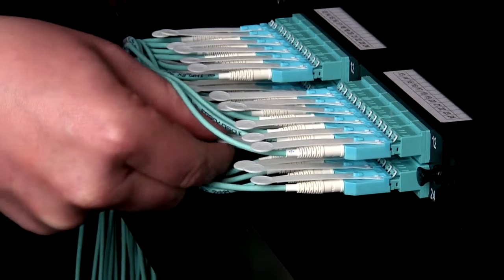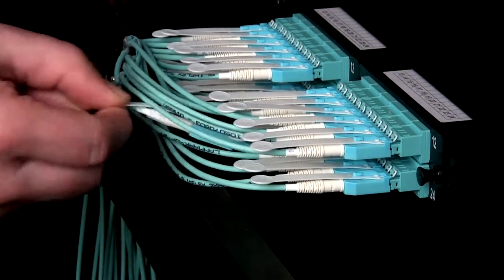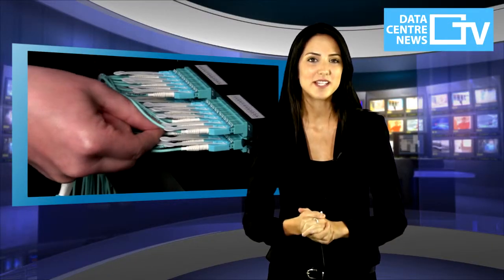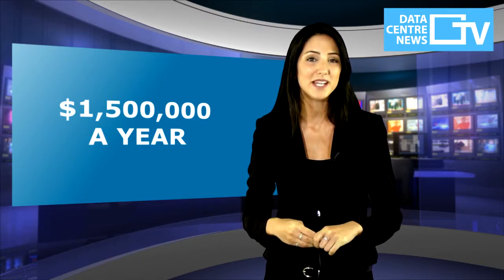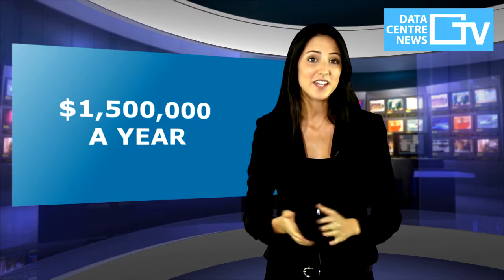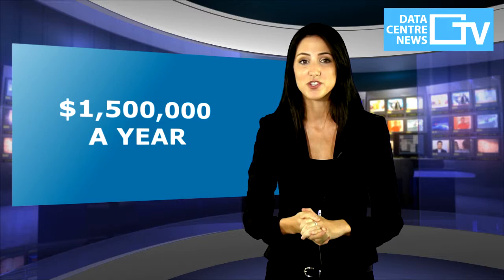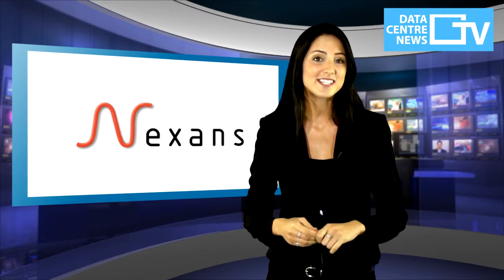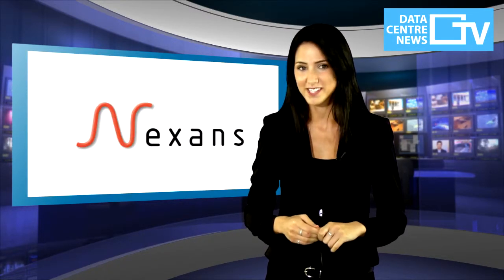How Much is Flexing & Kinking Costing your Datacentre?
See how Nexans Slimflex flexible patch cords can reduce your data centre down time and save you money. This simple yet innovative solution provides easier access,  increases cabling capacity by up to 30% and reduces transmission failures.